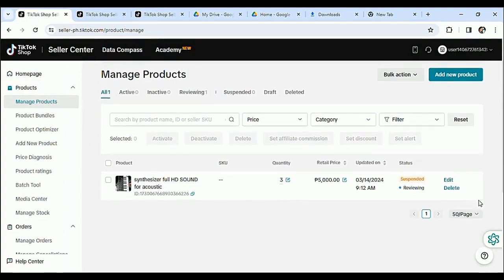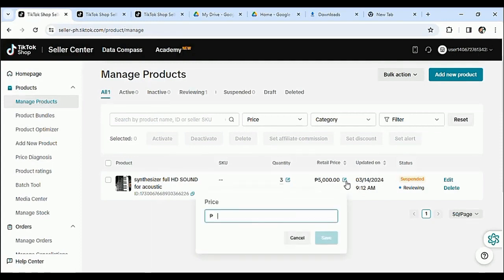How to Change Product Prices on Tiktok Shop (Best Method).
Learn the best method to change product prices on TikTok Shop in this easy tutorial. Increase sales and optimize your TikTok business with these simple steps!